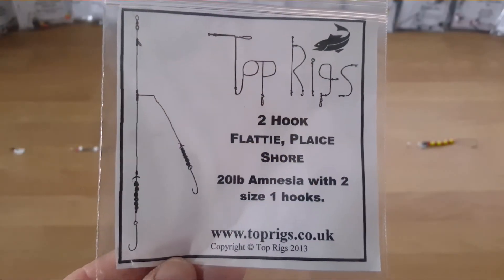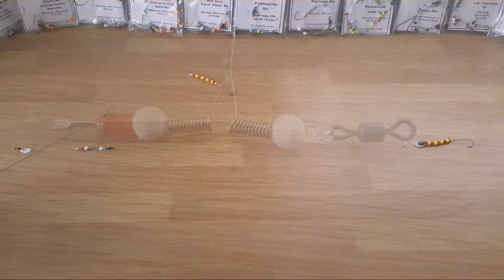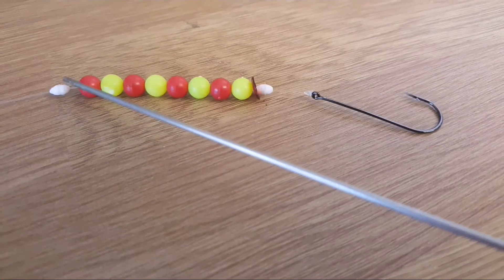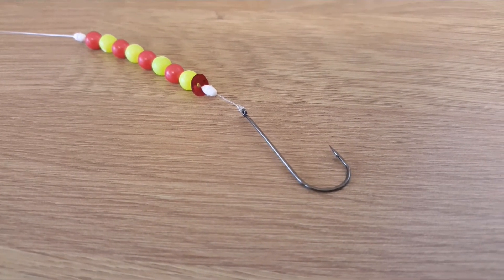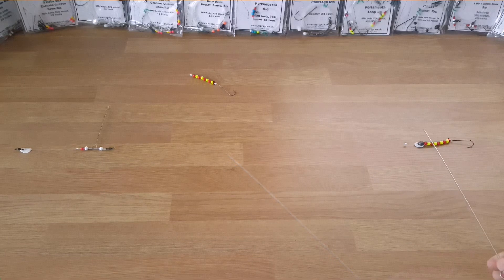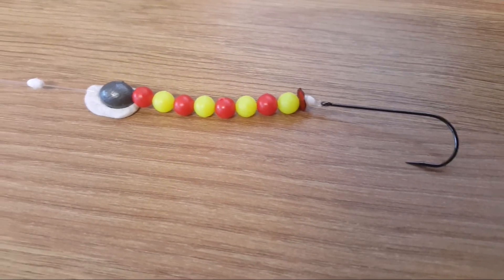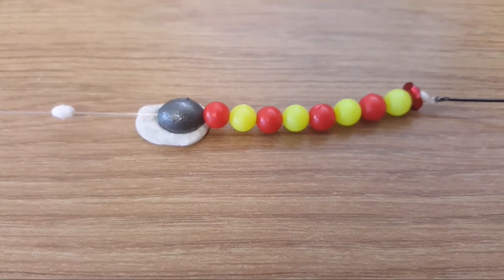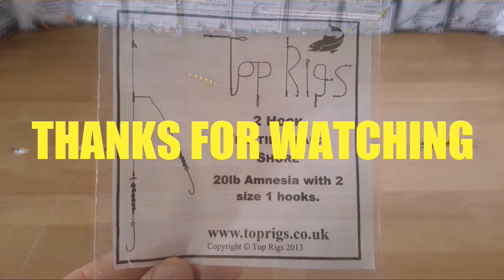Top rigs two hook flatty rig , sole , plaice , flounder sea fishing rig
So this is a flatty rig from top rigs.

Amazing quality from them as usual.
This will get put to use on sole and plaice very soon fishing along chesil beach.

Be sure to have a look at my facebook page.